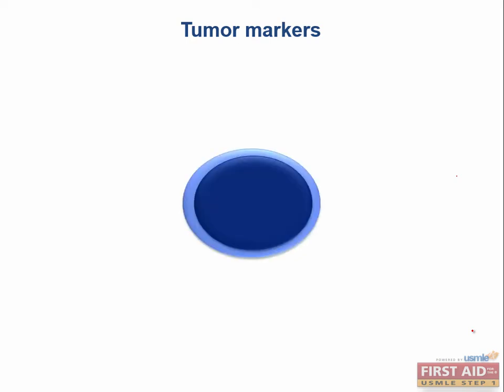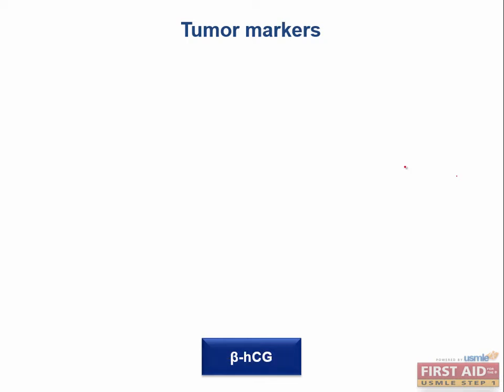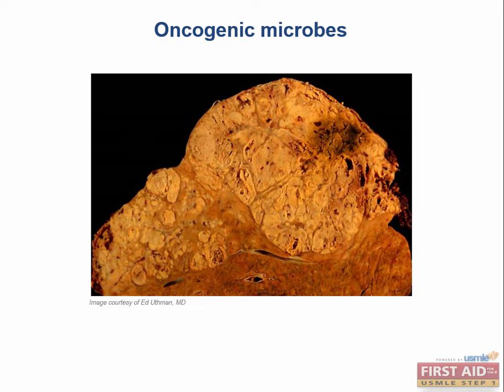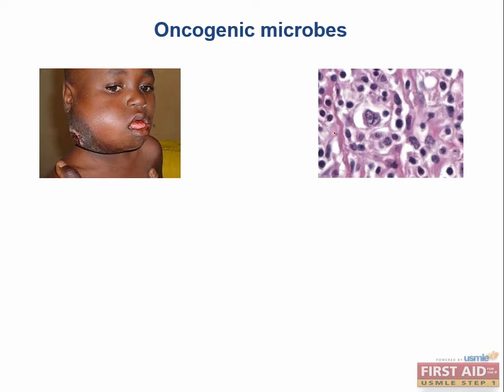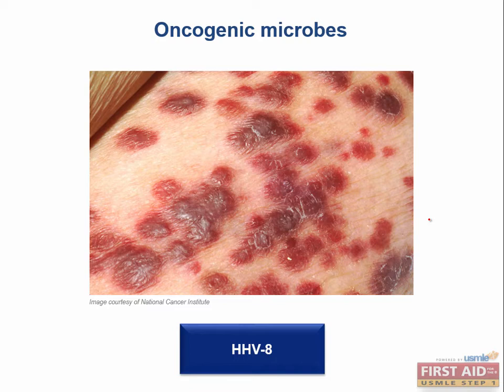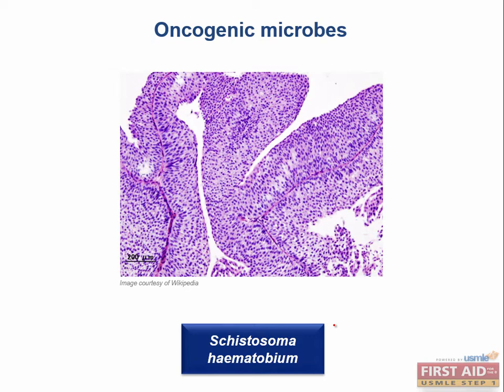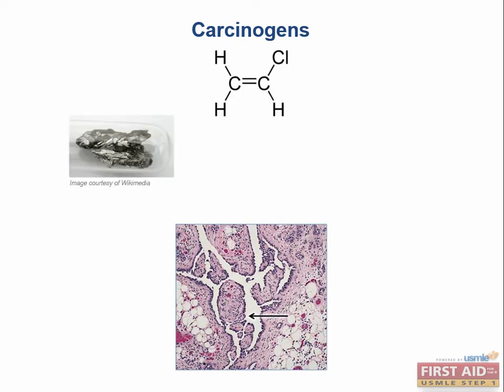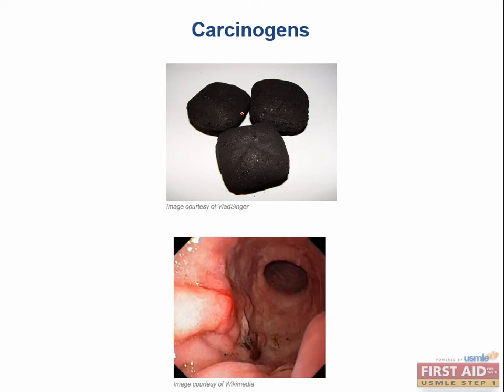Pathology Neoplasia Part 4 (Updated)